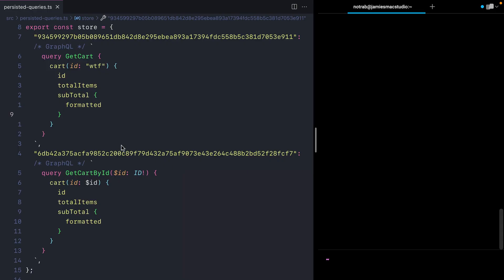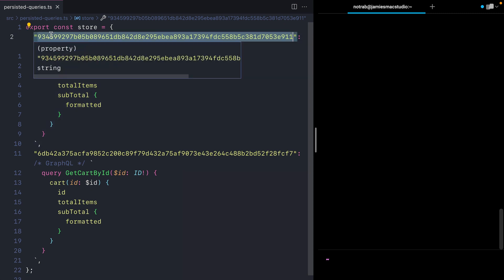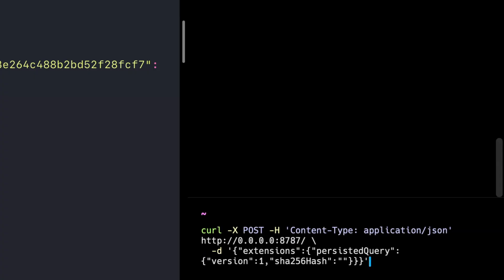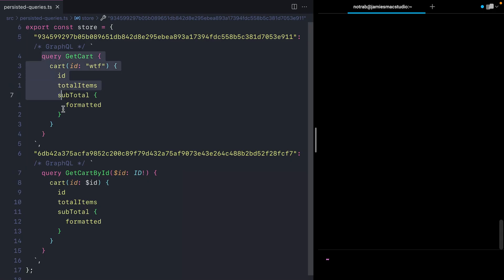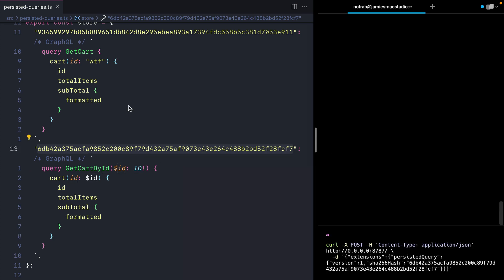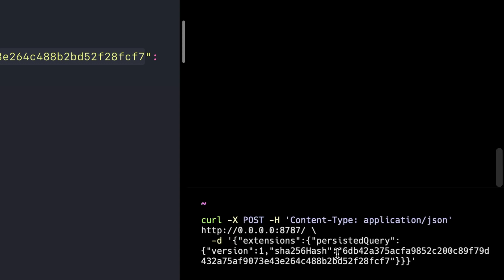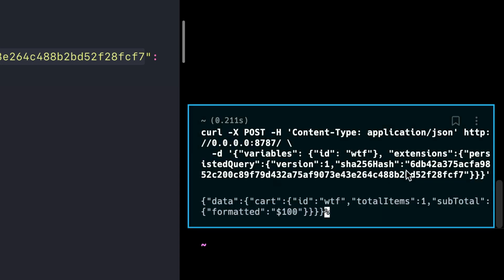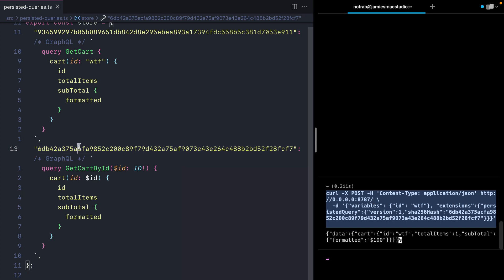Improve security with GraphQL Persisted Queries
A quick look at what it means to use persisted queries with GraphQL.